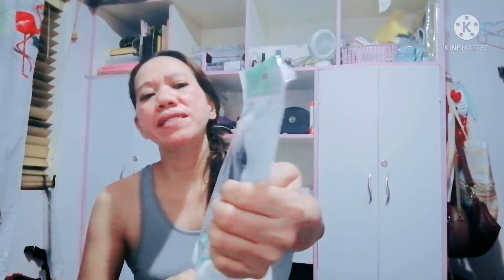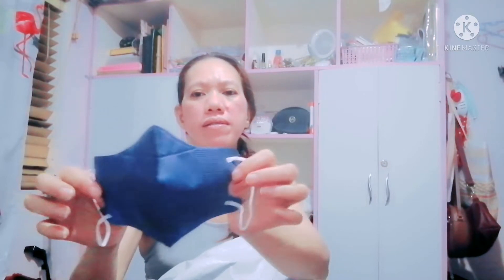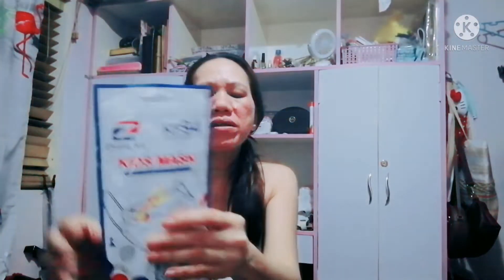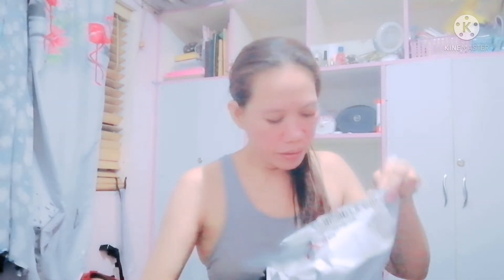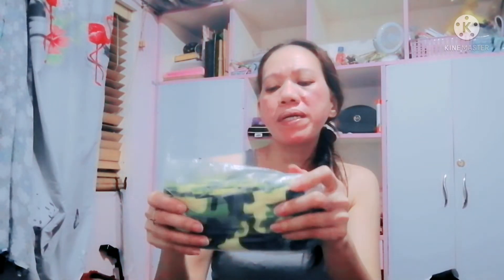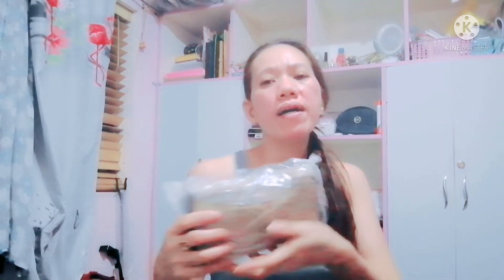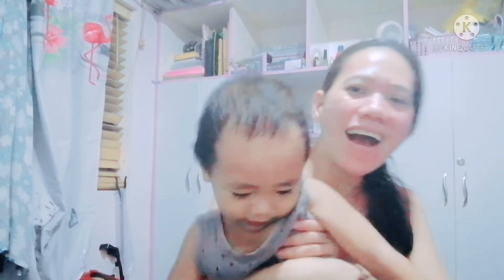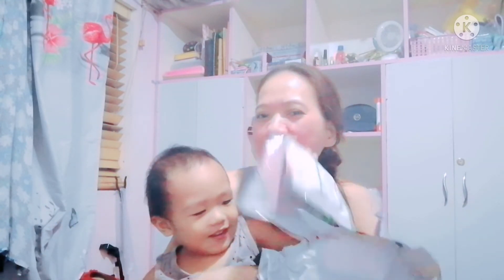Unboxing order from lazada face mask